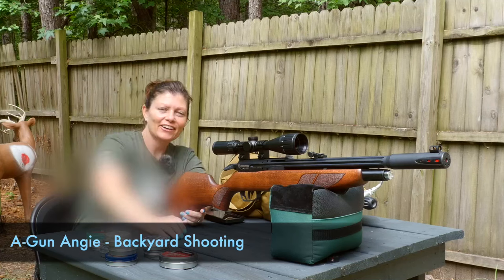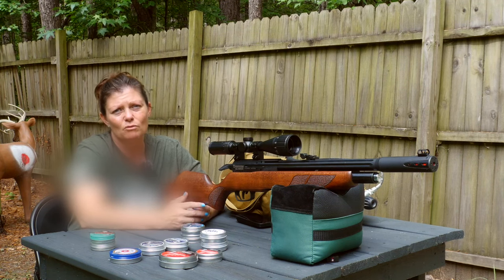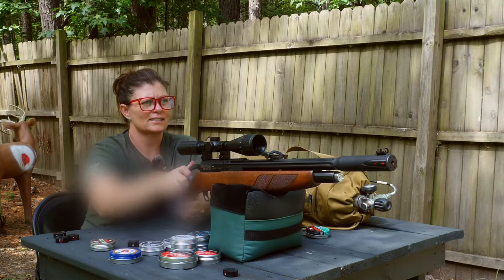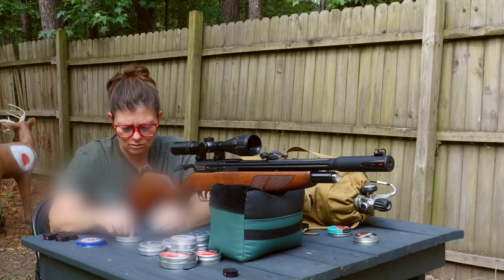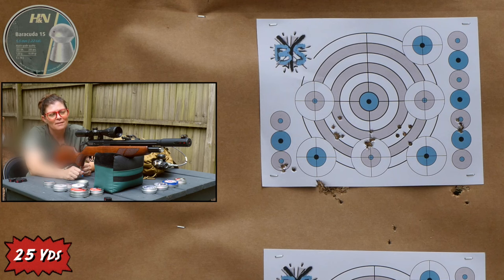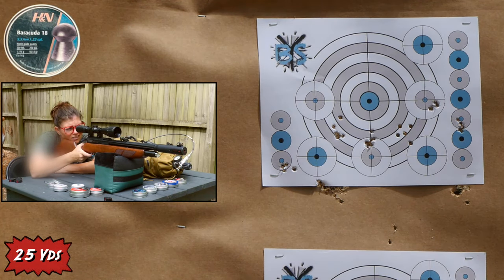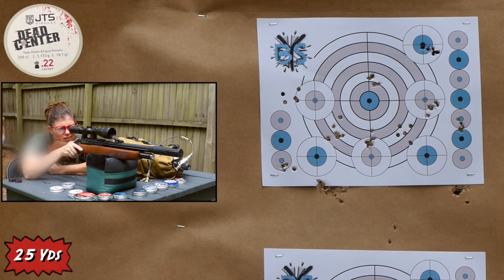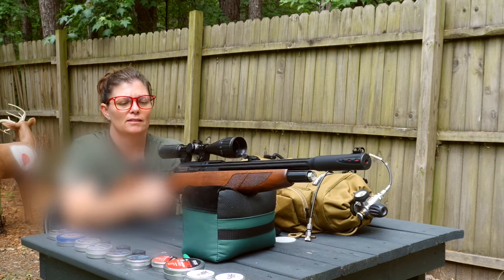ARROW CLASSIC .22 – Who’s Method Is Right? - Backyard Shooting Research with AA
It is true, shooters all over, whether airguns or others, have their own belief of what is right and wrong when it comes to testing accuracy. I’m going to shoot the Gamo Arrow Classic straight out of the box, then run another set of pellets through it. Does it shoot better with a bit of lead on the barrel or not?